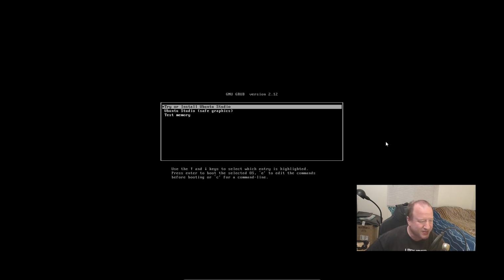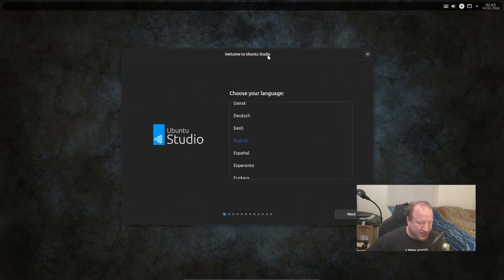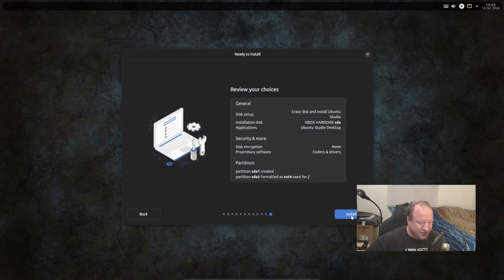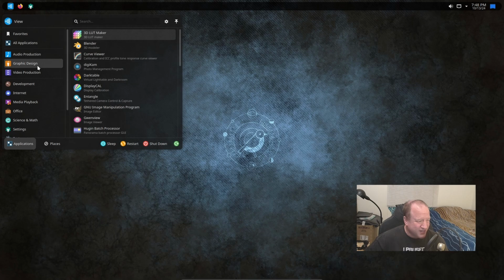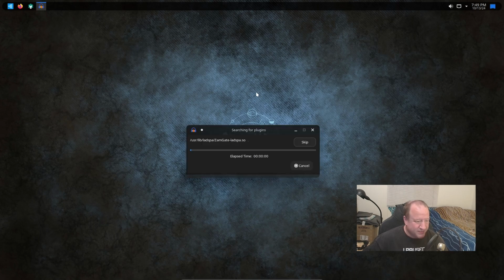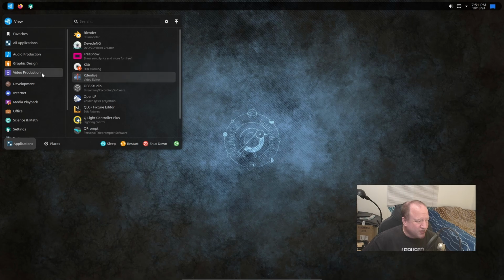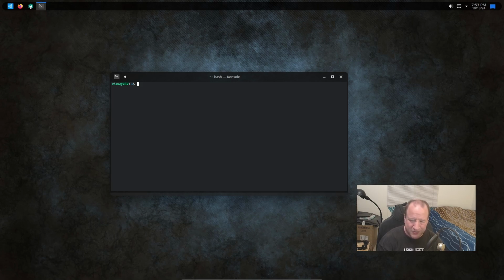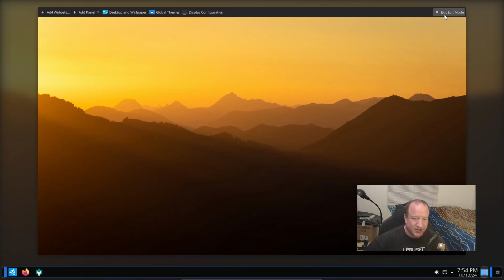Ubuntu Studio 24 10 | First look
Ubuntu studio is a branch of Ubuntu geared for video and audio production